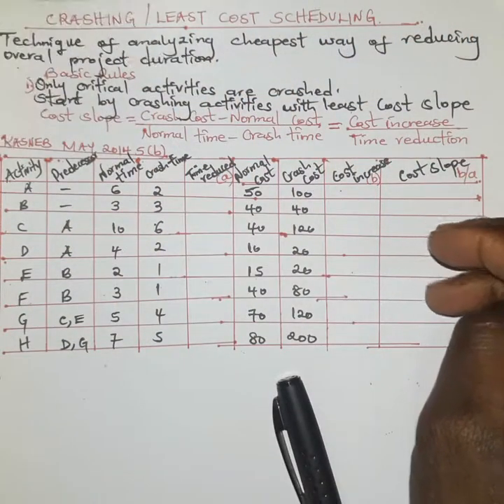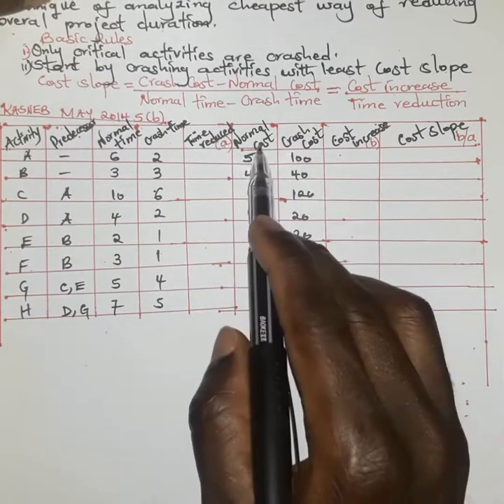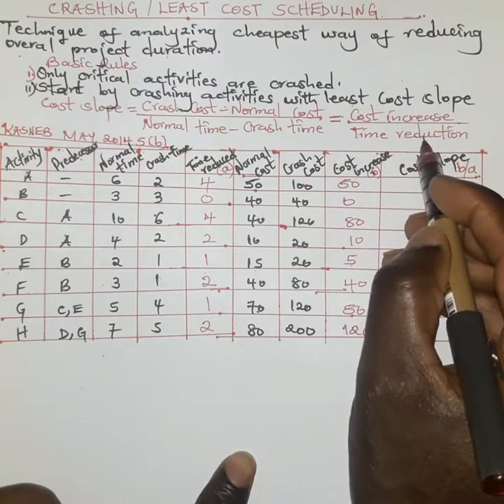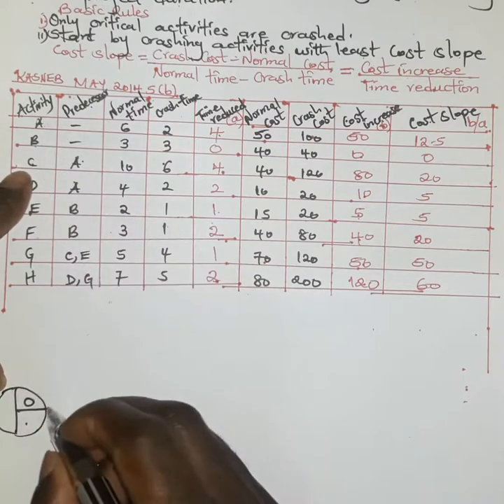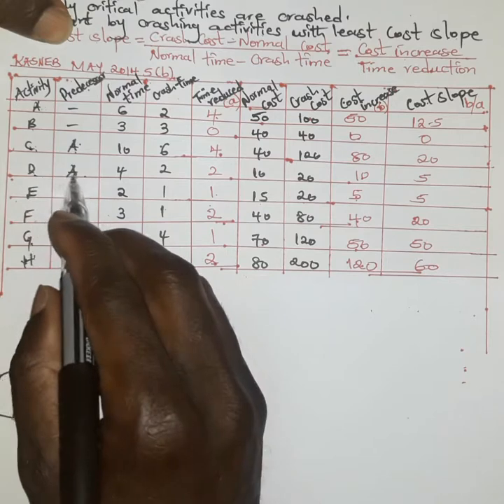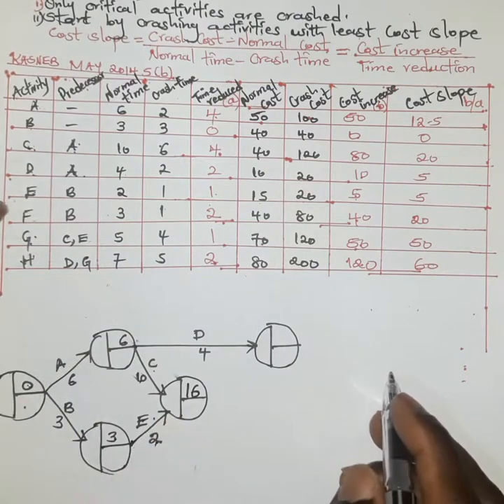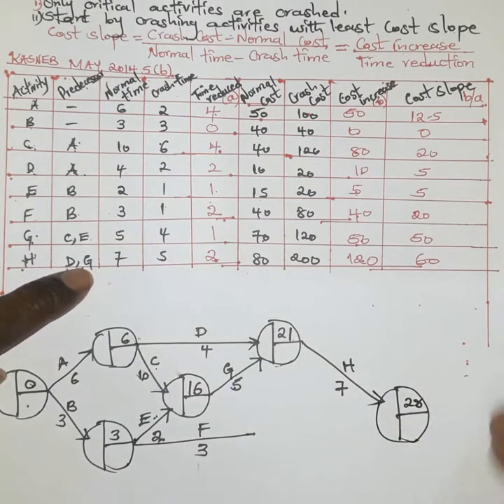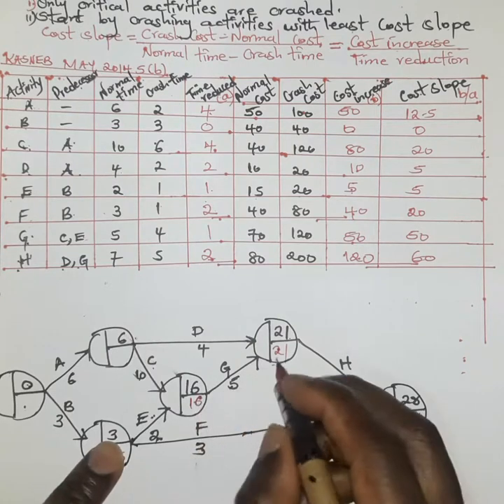Crashing of Project Network//Least Cost Scheduling//How to reduce the overall Project Duration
This video explains how to CRASH A PROJECT NETWORK. Crashing involves finding the cheapest way to reduce the overall project  duration even though  additional  costs are  incurred,which would be cheaper  in the  long run.
Two main rules in Crashing
     Only Critical activities are  crashed
     Start crashing the activities with the least cost.  slope